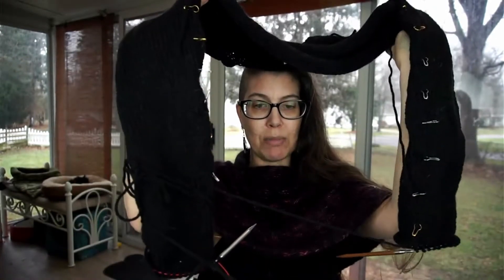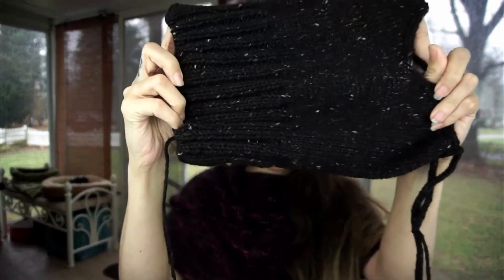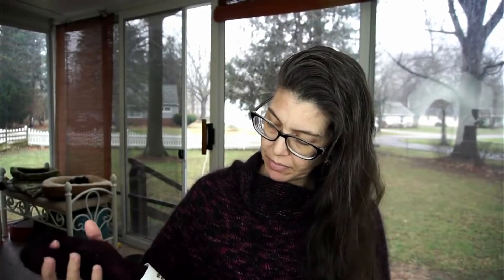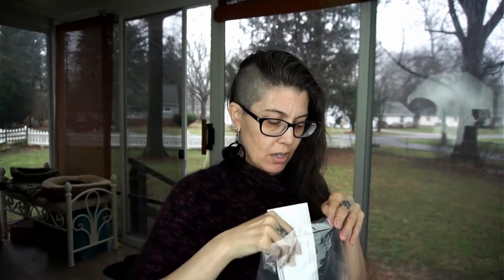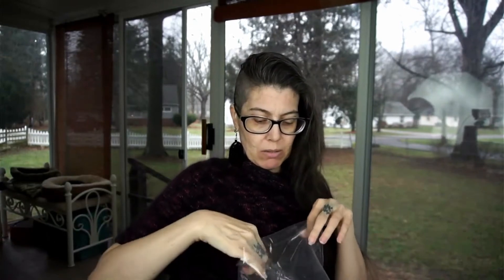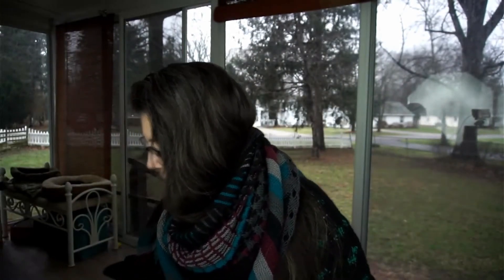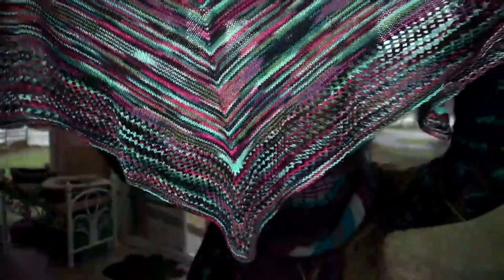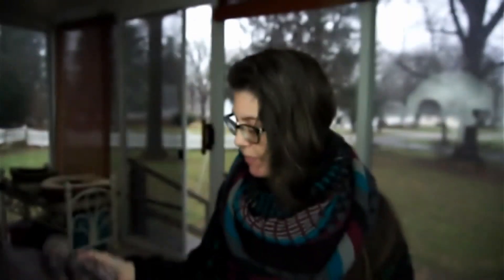EP 57 - 2021 Wrap Up | Mourning Dew Studio Knitting Podcast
Join me as I reveal how many projects we’ve completed this year!

Come join us in our new Ravelry Group!

December Finished Objects

Mentioned Yarn and Swag and Things

Black Magic Jewelry

Yarn Scale

Bags

Naughty Knitting Sacks

Clear Vinyl Bag

Spooky Project Bag

Dye Supplies

Dyeing Scale

Dharma Trading Company
Dharma Acid Dyes